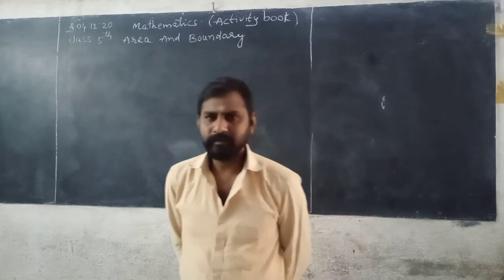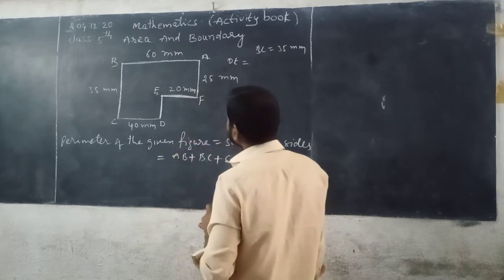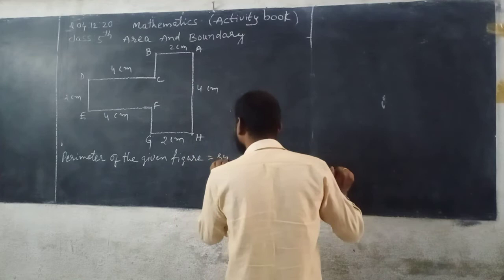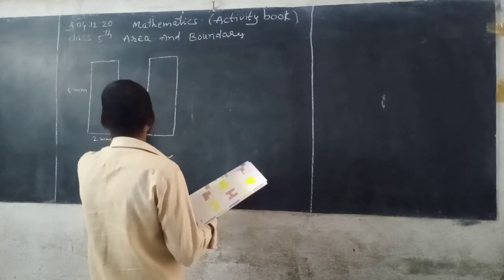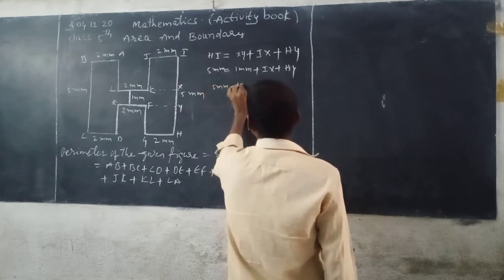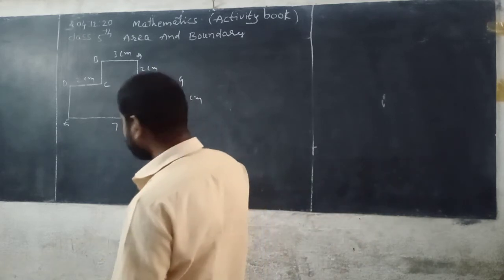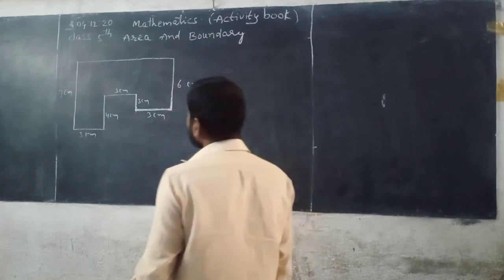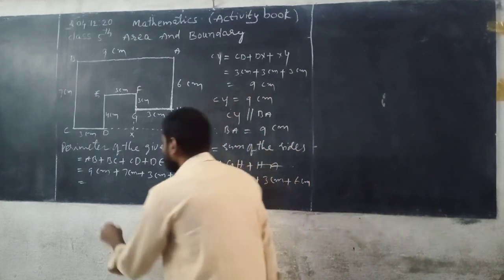5th class Maths Activity book 04 - 12 - 2020